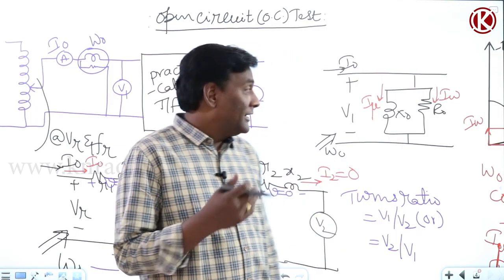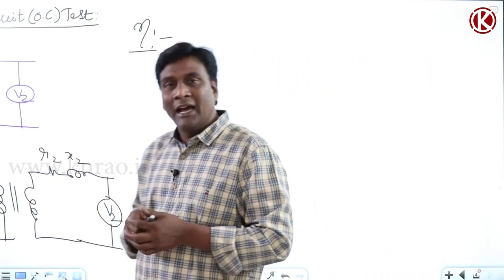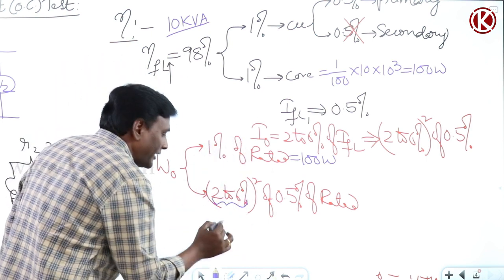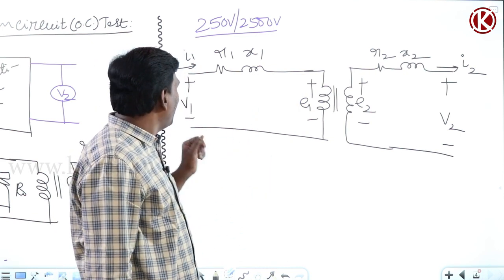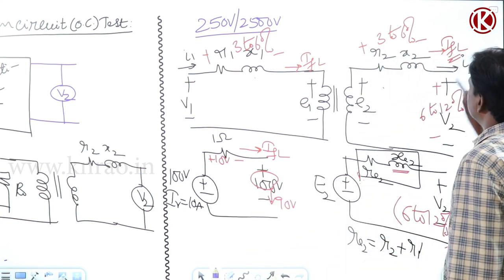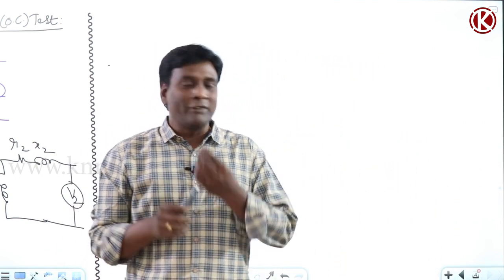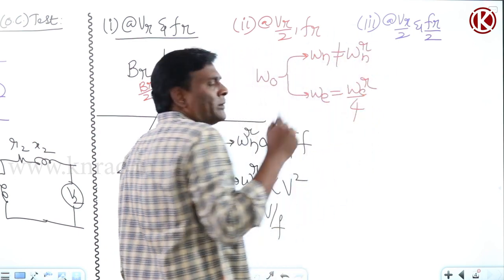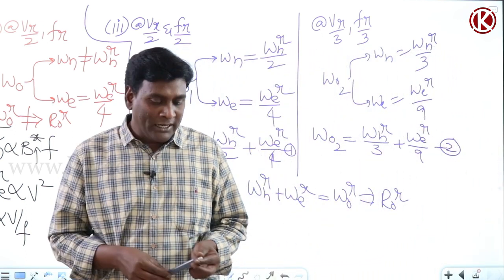mac-132 detailed analysis of OC test